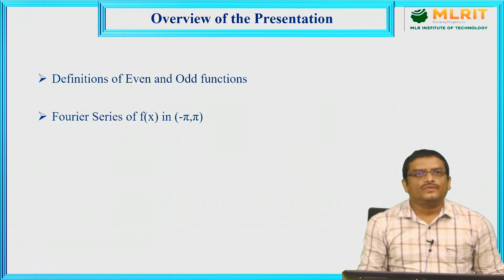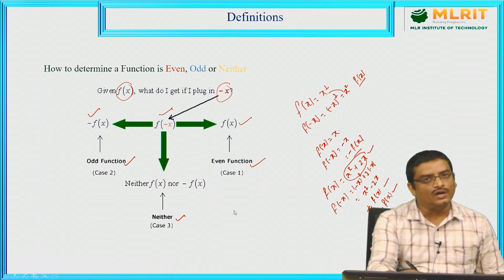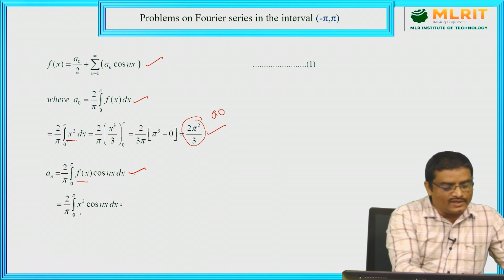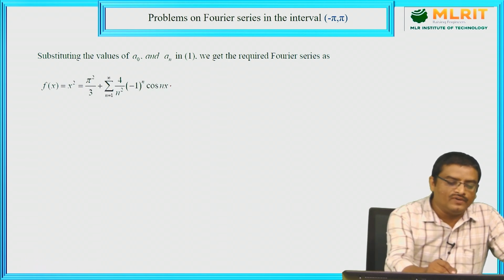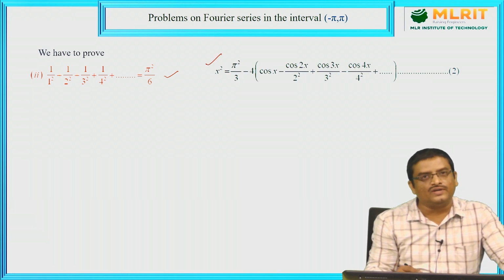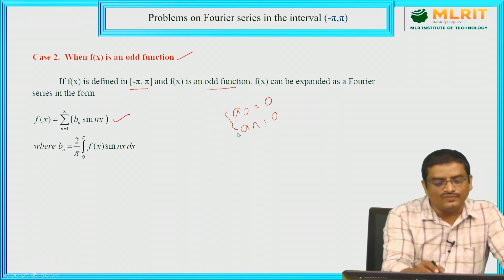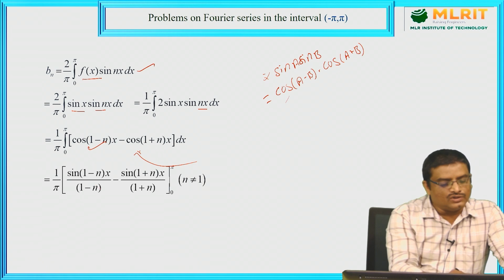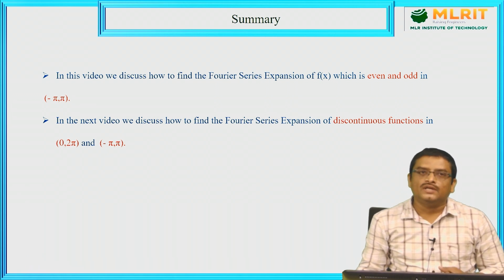LEC04| NMIT|Fourier Series of f(x) in(-π,π)if f(x)is even or odd Function by Dr.G.Ravindranath Reddy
LEC04| Numerical Methods & Integral Transforms| Half Range Fourier Series of f(x) in ( -π,π)if f(x) is even or odd Function  by Dr. G. Ravindranath Reddy
Hyderabad.